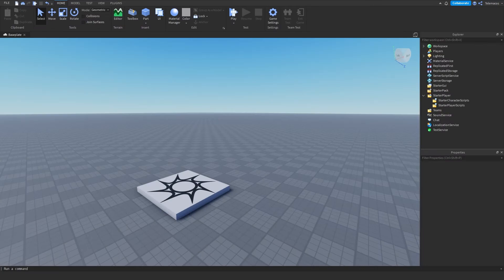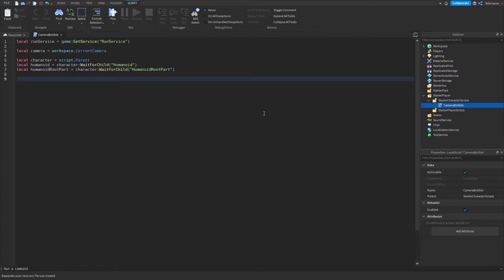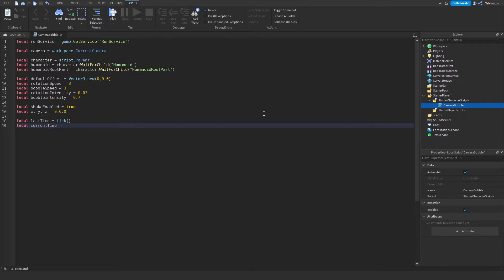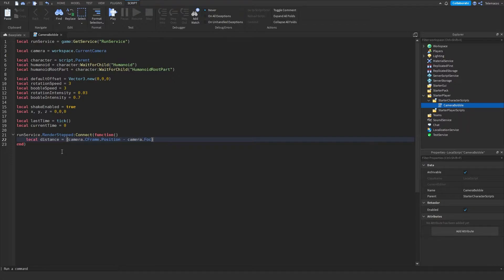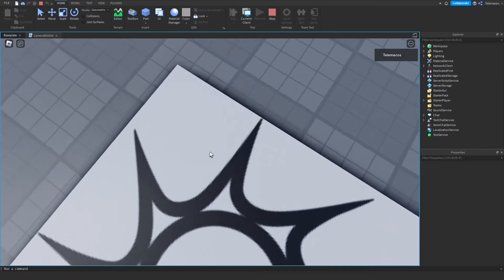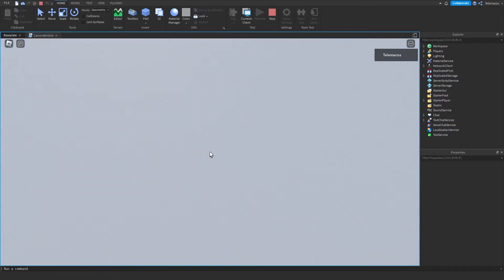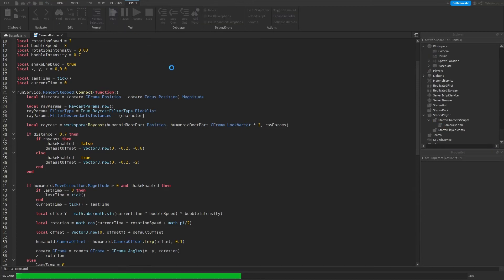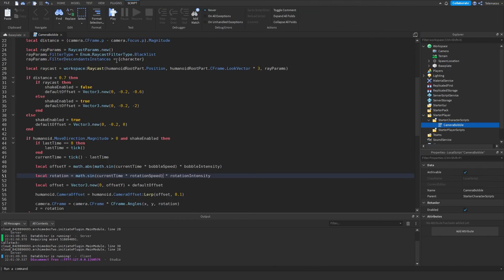How to make camera bobble/shake - Roblox Studio 2022